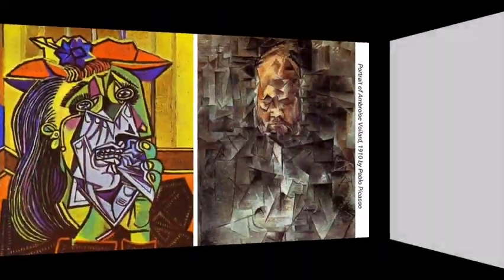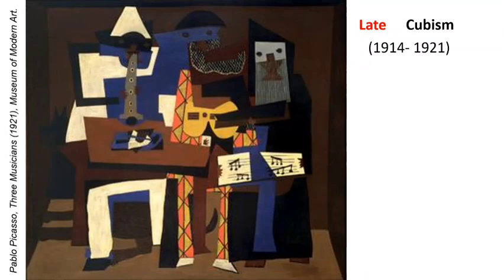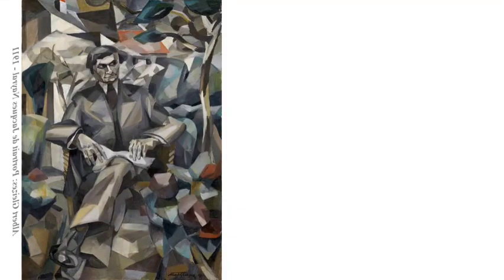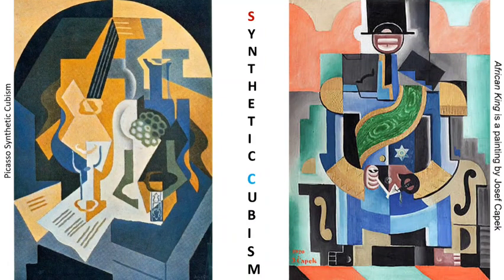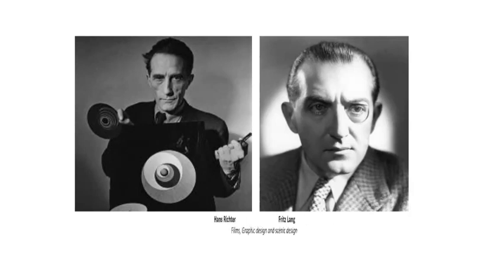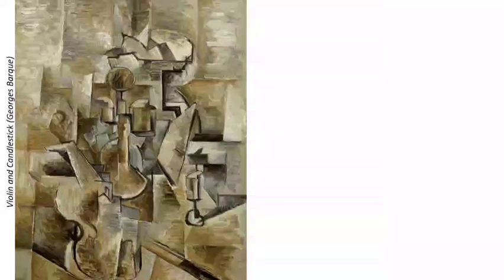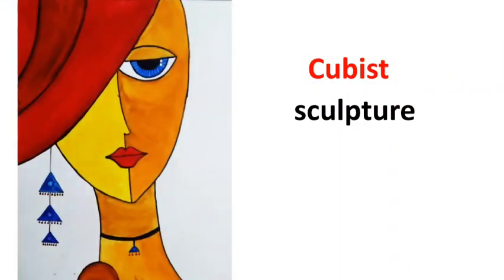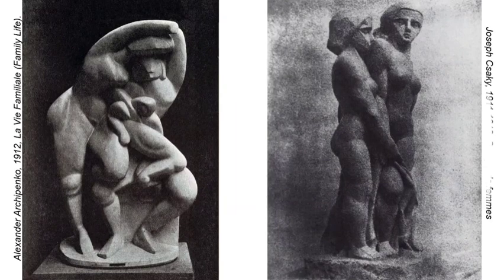Cubism |Evolution in Art and Design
Cubism is an early-20th-century avant-garde art movement that revolutionized European painting and sculpture, and inspired related movements in music, literature and architecture. In Cubist artwork, objects are analyzed, broken up and reassembled in an abstracted form—instead of depicting objects from a single viewpoint, the artist depicts the subject from a multitude of viewpoints to represent the subject in a greater context. Cubism has been considered the most influential art movement of the 20th century.
Assignment done by Jagjeet kaur
B.design 1st year
code vgu